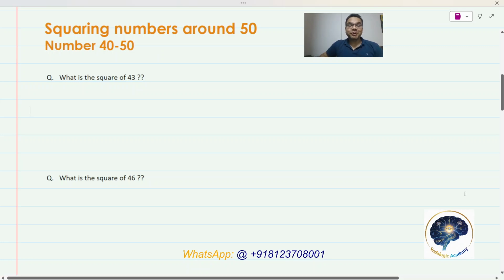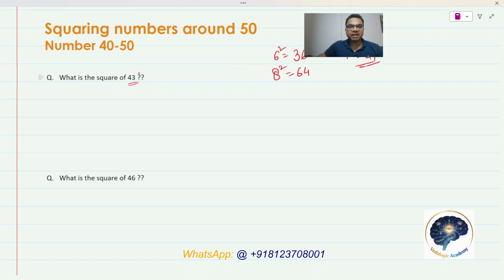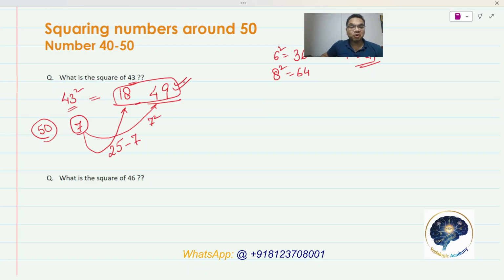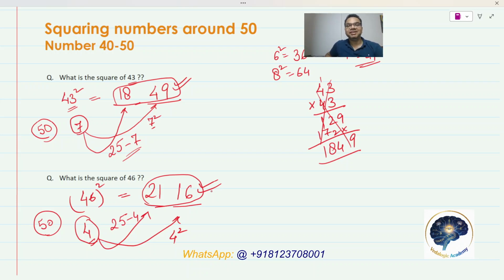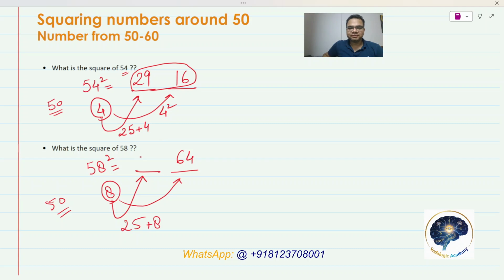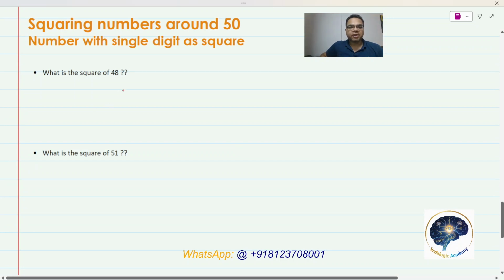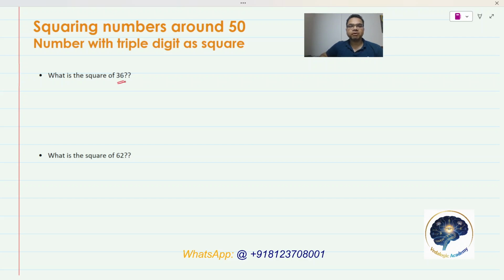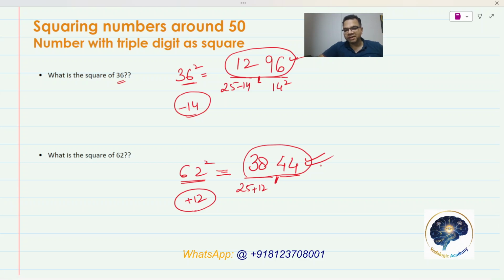Finding Squares Around 50 in Seconds | Vedic Maths Trick | Square Numbers Fast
Want to calculate numbers like 46², 48², 52², and 54² in just a few seconds? 🚀

In this video, you'll learn a powerful Vedic Maths technique to find the square of numbers close to 50 without using a calculator. This simple mental math trick is perfect for students preparing for CBSE exams, competitive exams, Olympiads, and anyone who wants to improve calculation speed.

📘 In this video, you'll learn:
✅ How to square numbers around 50 mentally
✅ Step-by-step Vedic Maths method
✅ Easy examples and shortcuts
✅ Tricks to improve calculation speed
✅ Mental maths techniques for faster exams

Examples Covered:
✔ 46²
✔ 48²
✔ 52²
✔ 54²
✔ And more...

Whether you're a school student or preparing for competitive exams, this Vedic Maths trick will help you calculate faster and build confidence in mathematics.